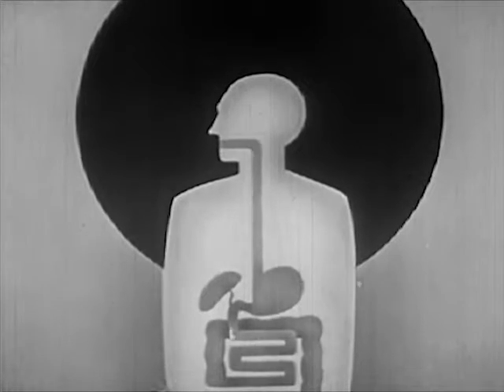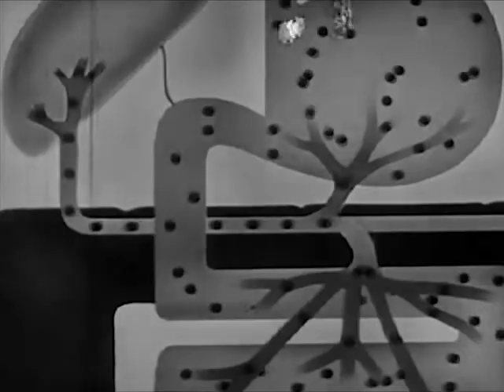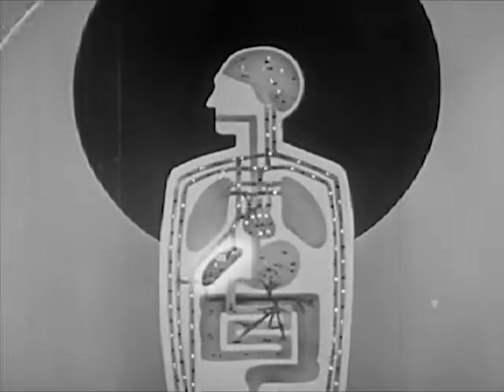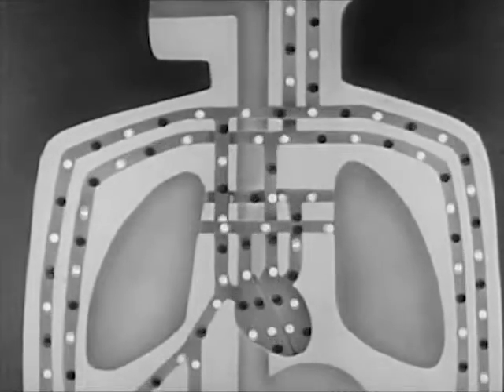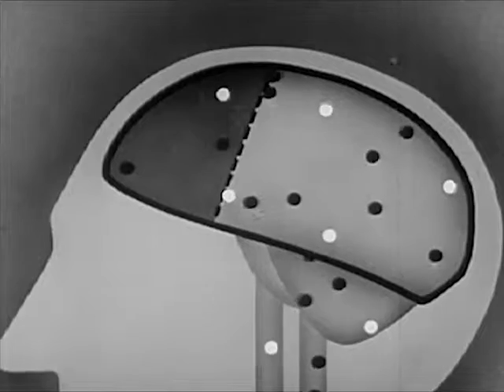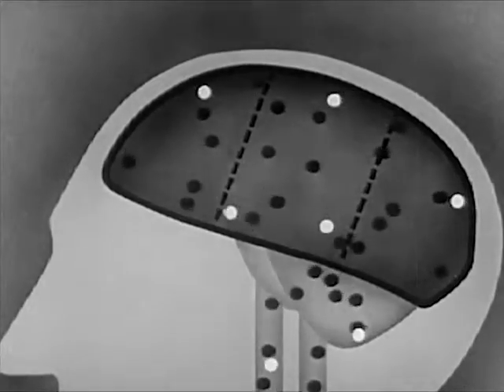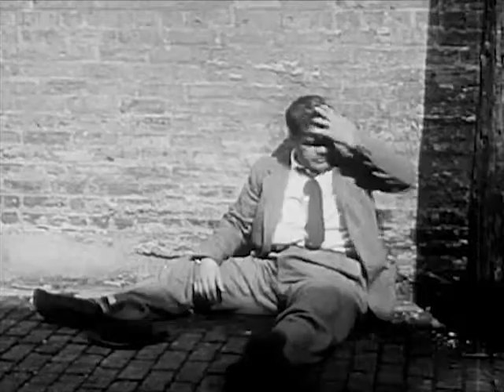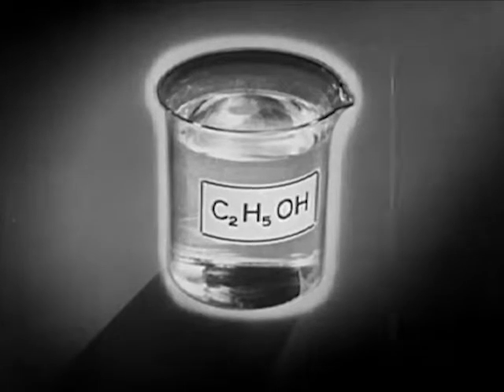Alcohol and the Human Body - 1949 - CharlieDeanArchives / Archival Footage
Traces the course of alcohol through the body; shows the effects of alcohol on the brain; dramatizes the case of a problem drinker, including treatment. .